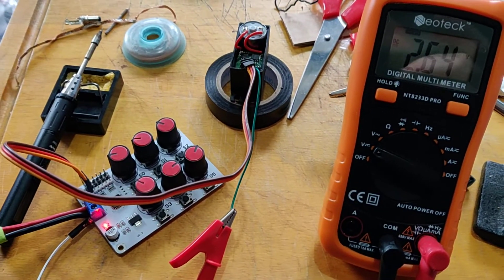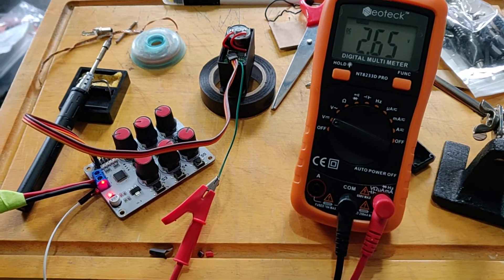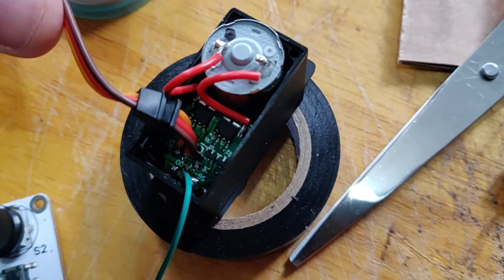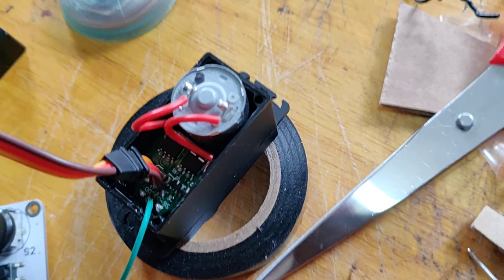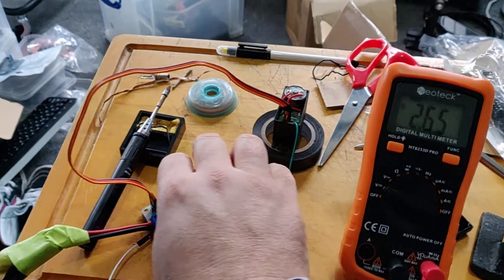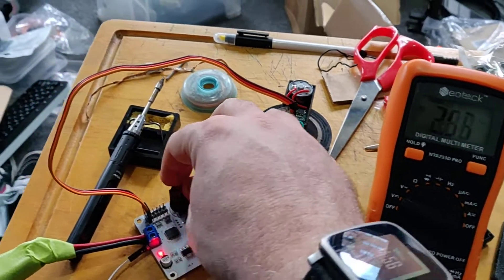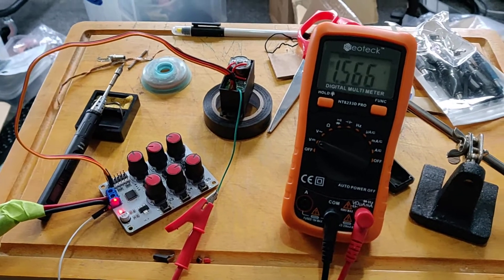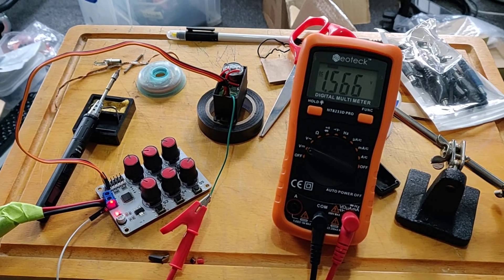Analogue Feedback from an MG996 Digital Servo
A quick hack to prove a concept, that I can use the potentiometer built in to the servo to get feedback on its current position. This will be invaluable for making compact compliant joints for my robot.